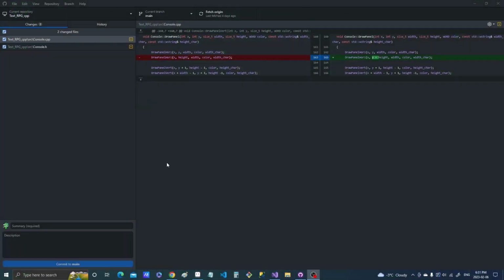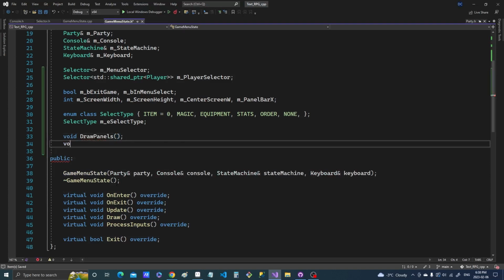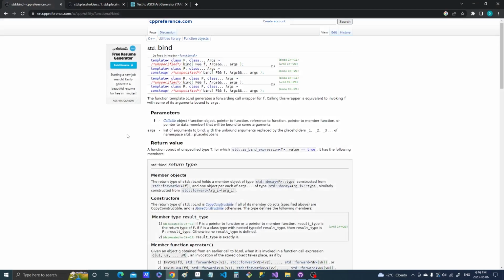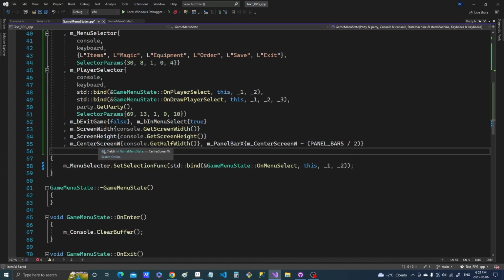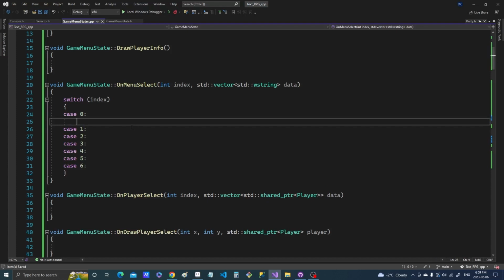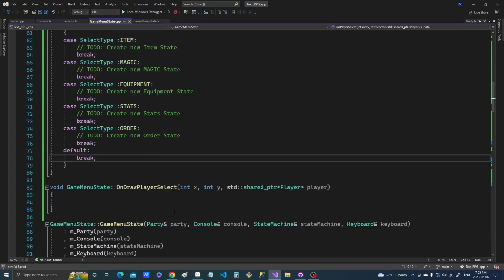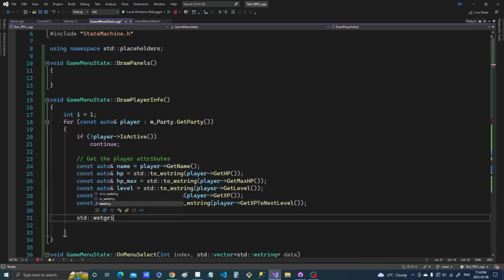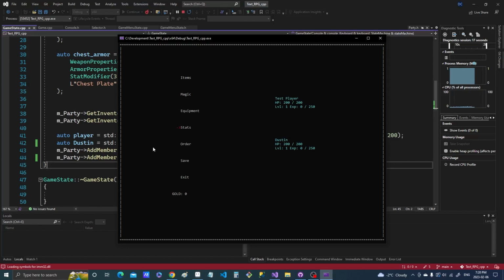Build a Text RPG in C++ | Episode 16 - Game Menu Continued (Part 2)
🎮 Continue building a Text RPG in Modern C++! In this episode, we continue expanding the Game Menu system by adding menu selectors, player selectors, and drawing player information directly inside the menu UI.

⚔️ In This Episode:
• Adding the Menu Selector
• Creating the Player Selector
• Drawing player information
• Expanding the Game Menu UI
• Using std::bind for menu callbacks
• Connecting menu actions to functions

🧠 We also explore:
• std::bind
• std::placeholders
• Functional programming utilities in Modern C++
• Cleaner menu architecture
• Callback-driven UI systems

📚 Useful References:
std::bind

🧠 This series focuses on:
• Modern C++
• Game Programming
• Console RPG Development
• Menu Systems
• RPG Architecture